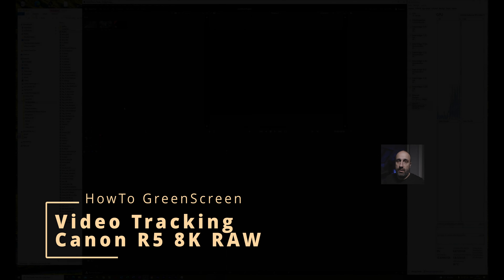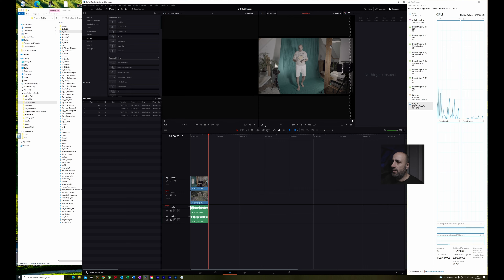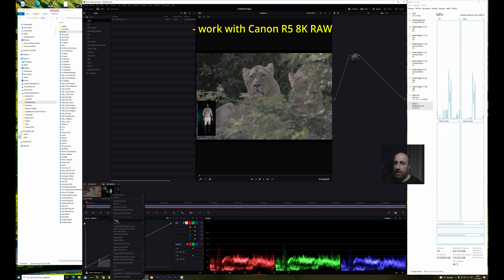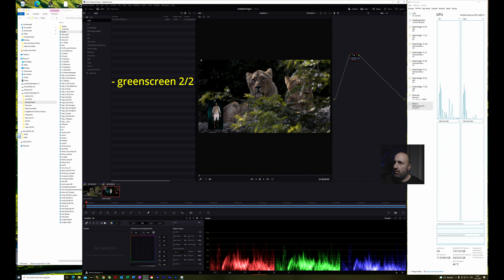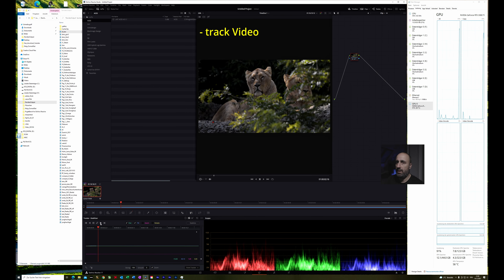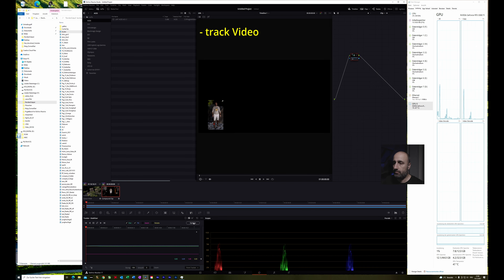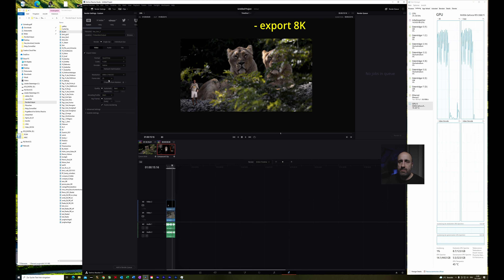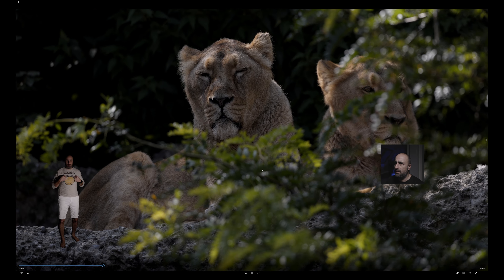Tutorial easy green screen and videotracking in DaVinci Resolve 17 & work with 8K RAW (Canon R5)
This Video tutorial shows an easy way to work with greenscreen in DaVinci Resolve 17. It also shows how to easy track a video to another video (without using fusion) and also how to easy work and color grade Canon R5 8K RAW footage. You can find at the end a good exporting setting for 8K Videos and you can see in real-time how a Ryzen 9 5900X 12-Core CPU and a Nvidia 3080 TI with 64 GB RAM can handle two overlapped 8K Canon RAW files and what you can expect if you would work with a similar hardware. I use Nvidia Studio drivers on a Windows 10 PC with the paid DaVinci Resolve 17.4
When I use LUT's on 8K Canon RAW footage the working speed struggles a bit, therefore I prefer to work just with RAW adjustments and some manual color grading, so the workflow stays almost smooth.
I also use a 4k Timeline because the speed is good enough with this setting and you can zoom in to check the video quality, but I export the output in 8K.
Often people say “no one can work with 8K RAW” but in this video you can see, that if you have a good PC then working with Canon 8K RAW is no Problem.